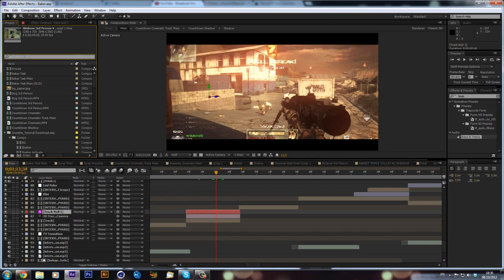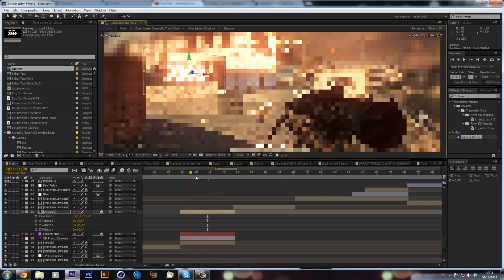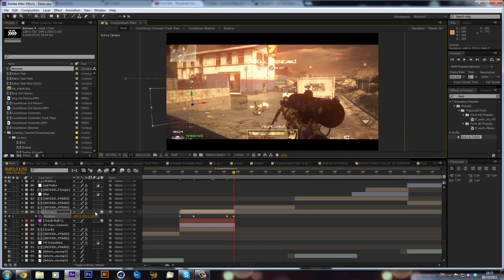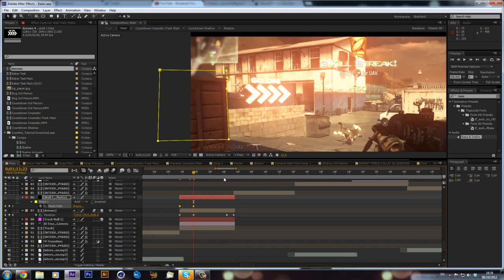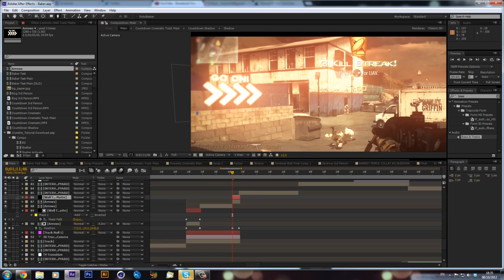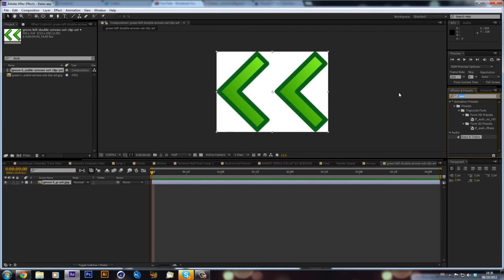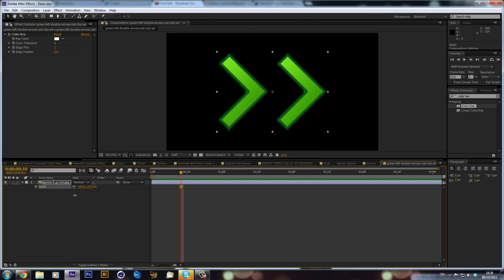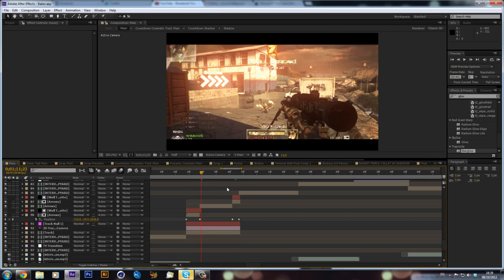Motion Tracked Arrows Signs - Adobe After Effects Tutorial [By RevossHD] | TutorialMarket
Leave a like / favorite if you enjoyed the tutorial!

Open the description [click 'show more'] for links!